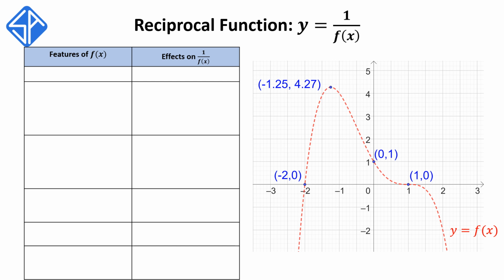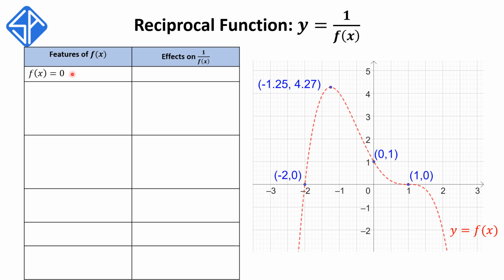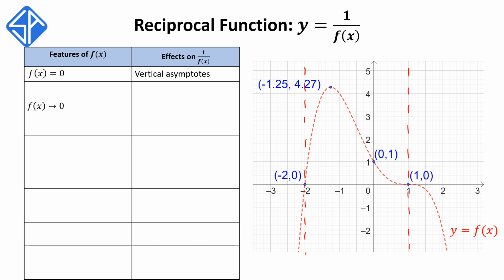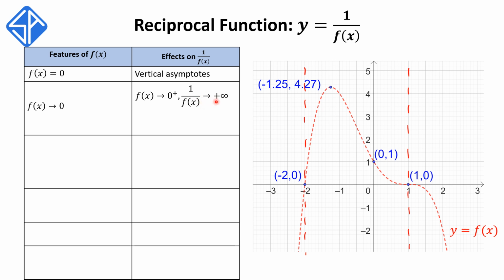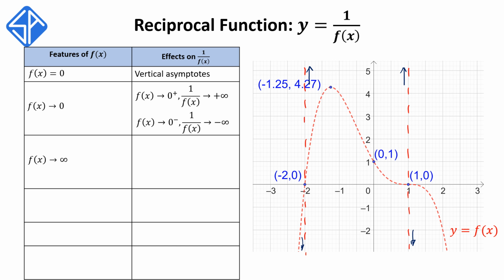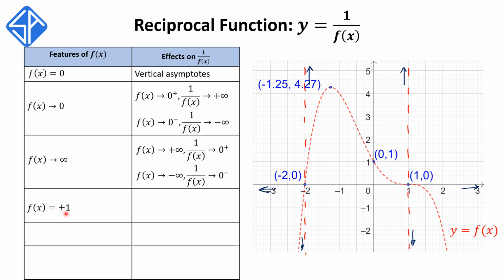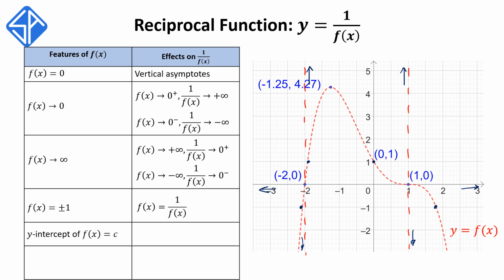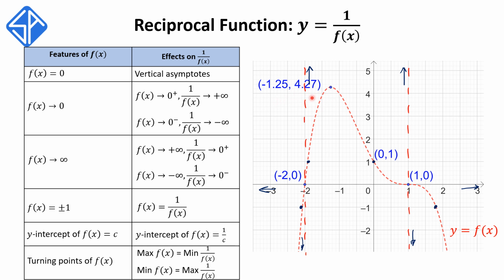Sketching Reciprocal Function y = 1/f(x) Example 2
In this video tutorial, we work through another example and explain how to sketch the reciprocal function y = 1/f(x) when given the graph of y = f(x).

We follow the checklist of features on f(x) to derive the reciprocal function y = 1/f(x)
1. f(x) = 0
2. f(x) approaches 0
3. f(x) approaches infinity
4. f(x) = 1 or -1
5. y-intercept of f(x)
6. turning point of f(x)

This is part of NSW HSC Extension 1 Mathematics course – Graphing Techniques